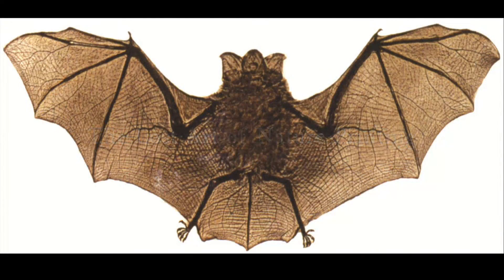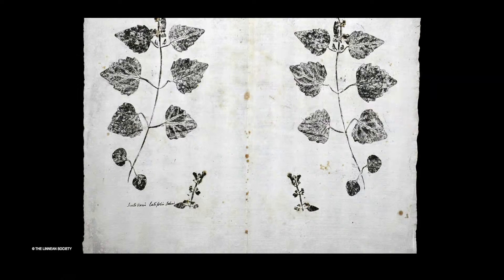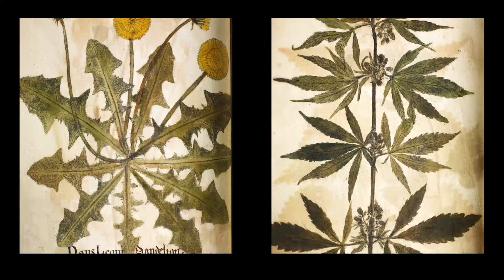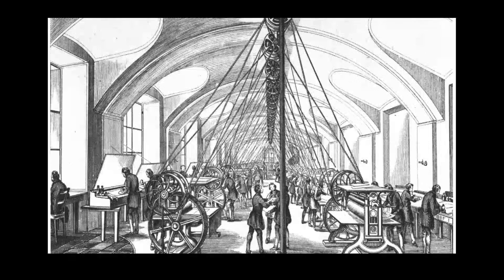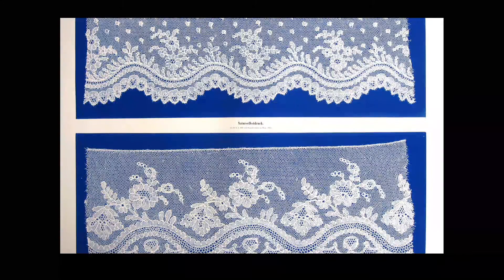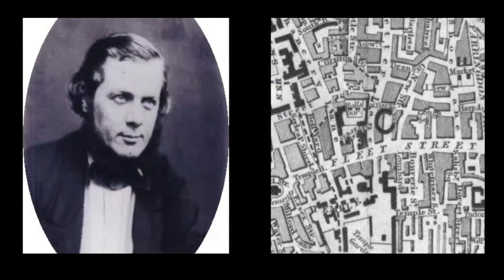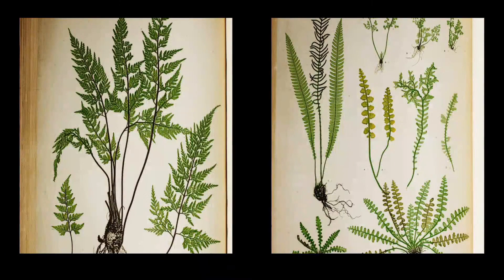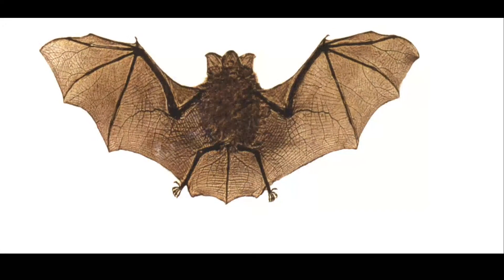The Lost Art of Nature Printing | Pia Östlund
Suggested Reading List from Pia:
- Cave, R. (2010) Impressions of Nature – A History of Nature Printing. London: The British Library.
- Bradbury, H. and Moore, T. (1855b) The Ferns of Great Britain and Ireland. London: Bradbury and Evans, Whitefriars.
- Auer, L. (1853b) The Discovery of the Natural Printing–Process; An invention. Vienna: K. K. Hof- und Staatsdruckerei.Vienna: K. K. Hof- und Staatsdruckerei.
- Dyer, A.F. (2004). Henry Bradbury’s first Nature-Prints of Ferns. Fern Gazette, 17:2, 59–77.
- Harris, E.M (1968) Experimental Graphic Processes in England 1800–1859 [Part IV]. London: Printing Historical Society Journal 6, 53–70.
- Prett. S. (author) & Östlund. P (2016) The Nature-Printer: A Tale of Industrial Espionage, Ferns and Roofing-Lead London: The Tim Press

Also: Nature Printing Society in the US, which has published various books on NP Techniques